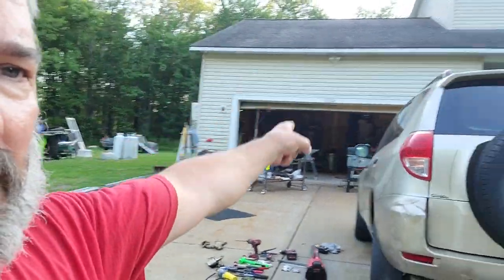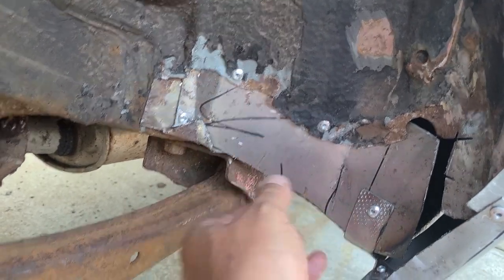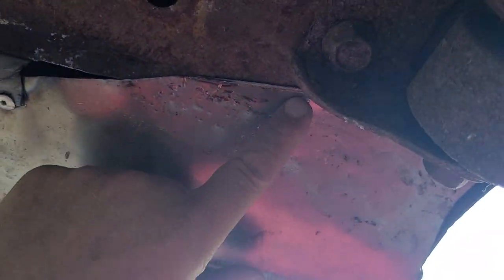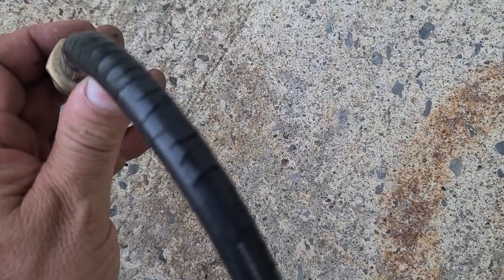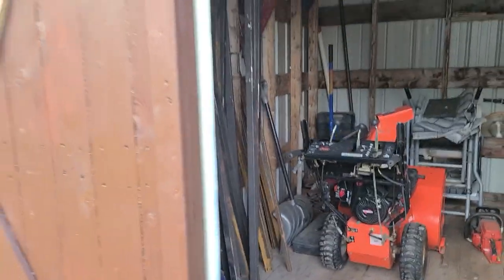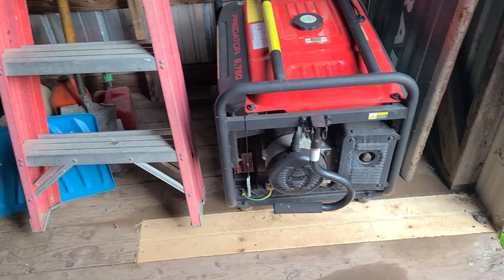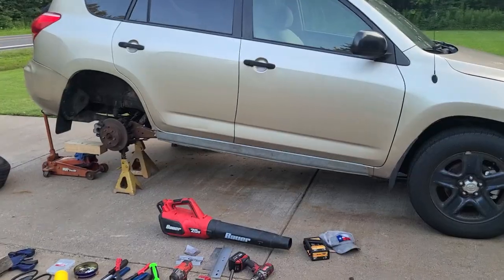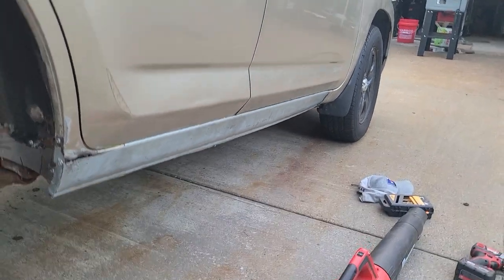Rav 4 rocker panels inner and outer....